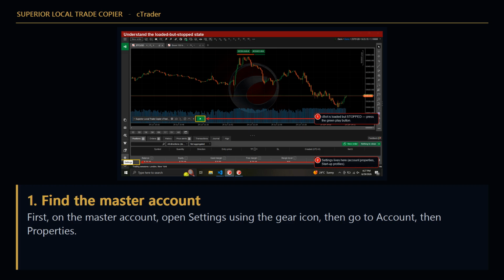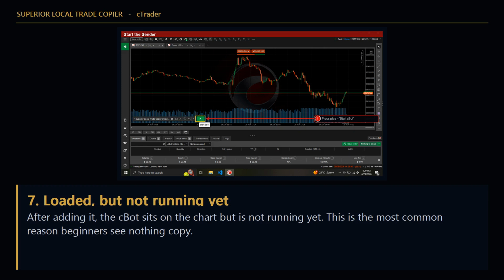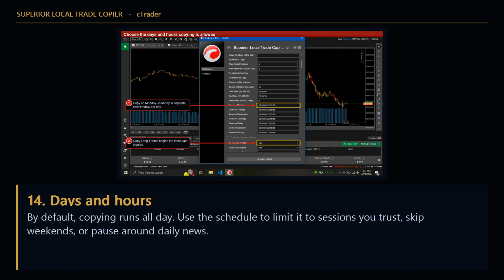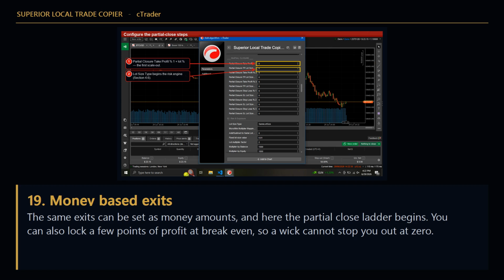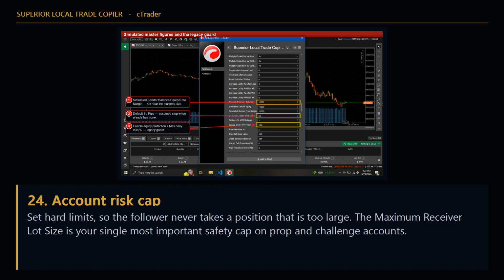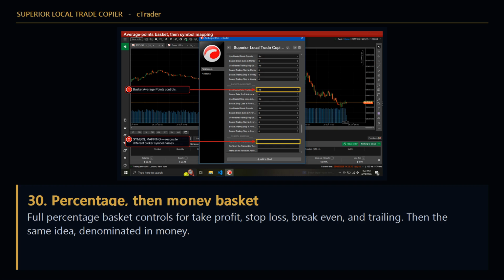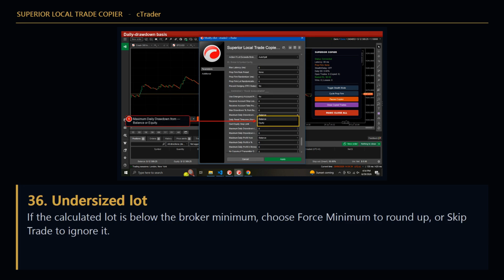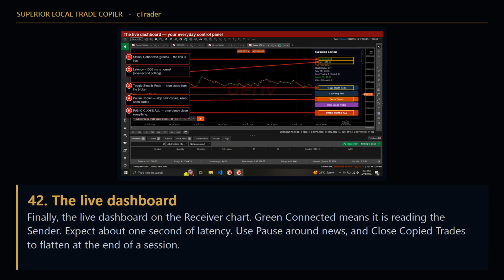Superior Local Trade Copier cTrader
The Superior Local Trade Copier is a professional-grade cBot (algorithm) for the cTrader desktop platform that automatically and instantly reproduces trades from one account onto one or many others. You load the same cBot twice: once in Sender mode on the source (master) account, and once in Receiver mode on each follower account. When the master opens, modifies, or closes a trade, every follower does the same within about a second.

It is a local copier: the master and all followers run on the same Windows PC (or VPS) and communicate through cTrader's own device-scoped local storage — never over the internet. That means no third-party server, no subscription relay, no network latency, and complete privacy. The Sender simply publishes the master's trades to a shared channel (the File identifier); the Receiver reads that channel and reproduces the trades, reshaped to whatever risk profile you choose.

The problems it solves

Run many accounts from one strategy — place a trade once (manually or from any EA/robot) on the master and it appears on every follower automatically.
Prop-firm / funded trading — mirror a master onto evaluation and funded accounts (or vice-versa) while each follower keeps its own size, drawdown limits, and rule preset.
Different risk per account — the same entries can run at half size on a small account and full size on a large one, each with its own stops and baskets.
Hedging / reversing — copy the master in reverse or onto an opposite account for hedging strategies.
Privacy and speed — because it's local, there is no external service and no network delay between accounts.

Multi-account retail traders holding several cTrader accounts (or accounts at several brokers) who want them trading in lockstep.
Prop-firm / funded traders juggling challenge and funded accounts who need per-account risk and compliance tools.
Signal providers and money managers running a master account copied to client accounts on the same machine or VPS.
Strategy / EA developers running one master robot and fanning its trades out to several test or live accounts.
Full feature set (all configured on the Receiver)

With all input settings, the copier can mirror trades exactly as-is, or completely reshape each follower's behaviour:

Identify & link — Transmitter Account Number and matching File identifier connect each follower to its source; multiple pairs on one PC use different identifiers so they never cross-talk.
Filtering & scheduling — copy only chosen symbols, directions, or magic numbers; restrict copying to specific days and trading hours.
Trade types & execution quality — control which order types copy, plus slippage and spread protection for clean fills.
Stops & take-profit — copy the master's SL/TP, override them in points or pips, or add your own; break-even and trailing-stop management.
Partial closure — proportionally mirror the master's partial closes on the follower.
Lot sizing & exposure — multiple sizing models: copy-exact, fixed lot, multiplier, and risk-% (size so hitting the stop loses a set percentage), plus a hard Maximum Receiver Lot Size cap. Includes a built-in "which model should I pick?" decision guide.
Trade management & timed actions — automated management rules and time-based actions on open trades.
Basket management — treat all open copied trades as one group and exit everything together when the combined result hits a profit or loss target.
Symbol mapping — copy between brokers whose symbol names differ (e.g. EURUSD ↔ EURUSD.r).
Prop-firm compliance & stealth — daily-loss and drawdown protection, rule presets, and stealth mode to keep funded accounts compliant.
Emergency protection — an emergency cut-off that closes/blocks trades when limits are breached.
Notifications & the File identifier — status alerts plus the all-important shared channel name.
Live dashboard

The Receiver shows an on-chart SUPERIOR COPIER panel with real-time connection status and one-click controls for everyday use, so you can see at a glance that copying is live.

Requirements

The cTrader desktop app (cBots do not run on the web or mobile versions).
Both master and follower accounts logged in on the same PC, each in its own window via Start-up → Multiple profiles.
A Hedging follower account is recommended (Netting accounts can net off opposite copied trades).
Every symbol the master trades must exist on the follower (name differences are handled by Symbol Mapping).